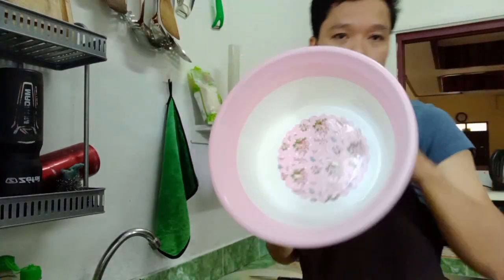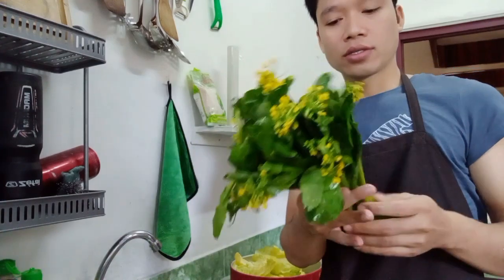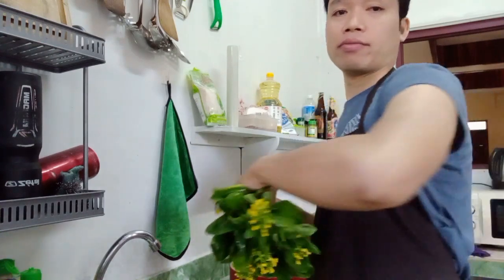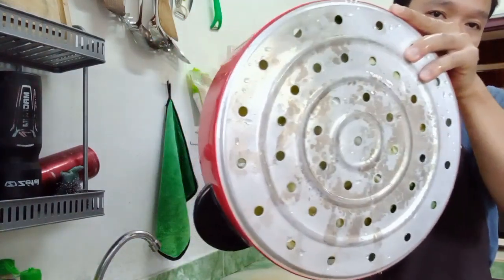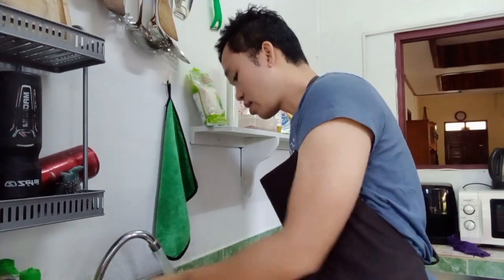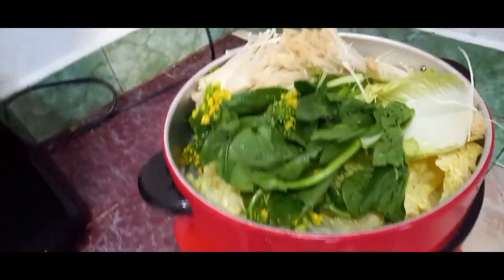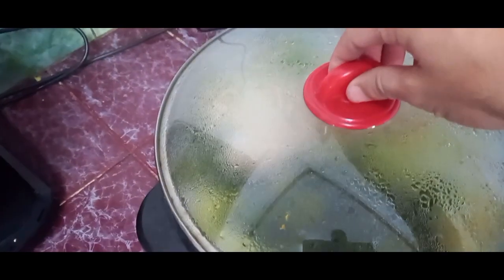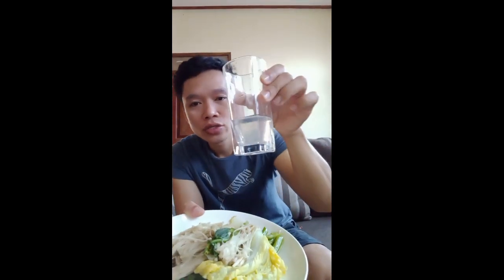How to cook chicken kapao lao dish.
My name is Somnuek from Luang Prabang,  Laos. My content is aiming for culture, traveling and the way of living,  especially the Lao people. Thank you for your support.